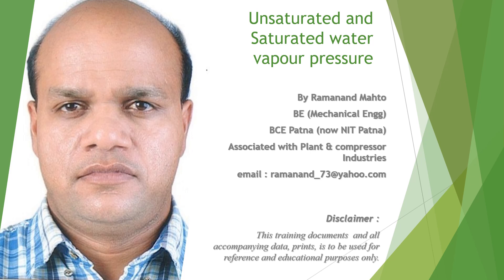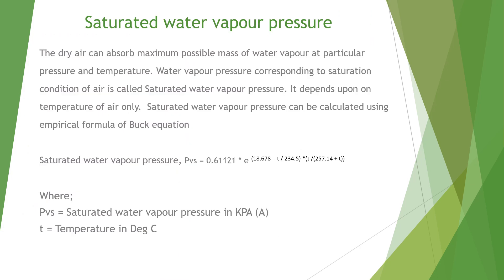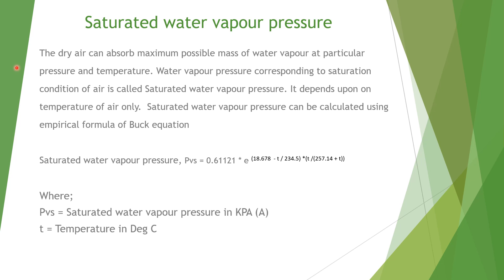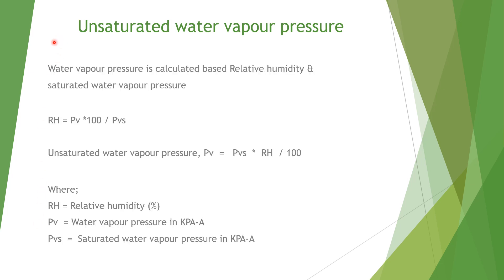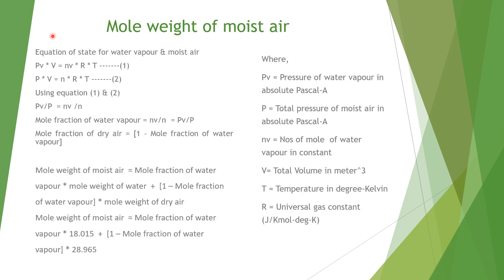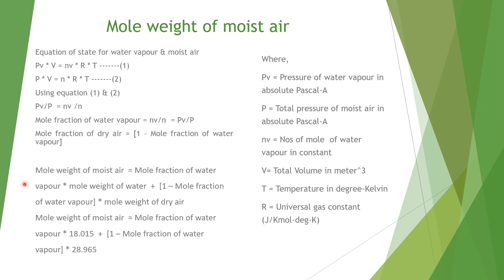Unsaturated and saturated water vapour pressure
Related Links